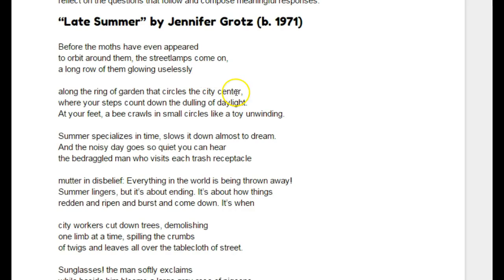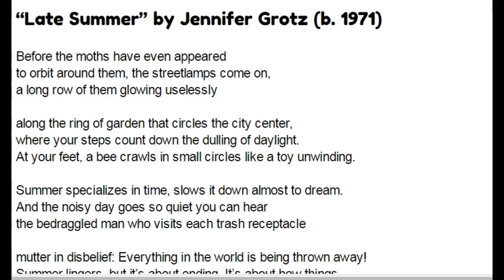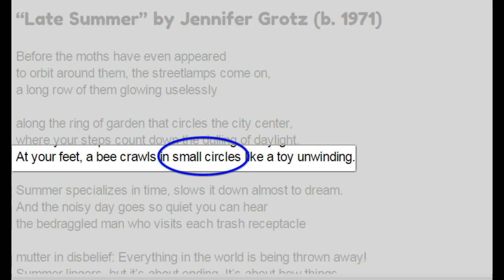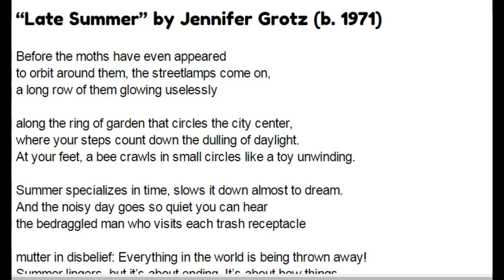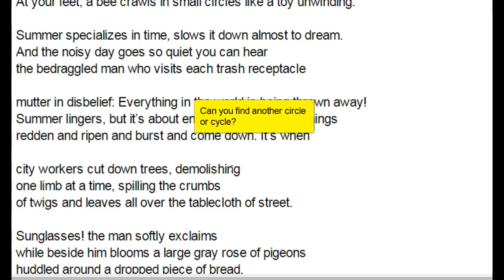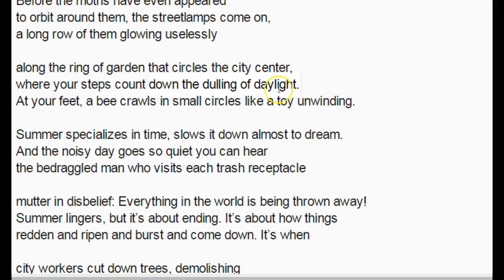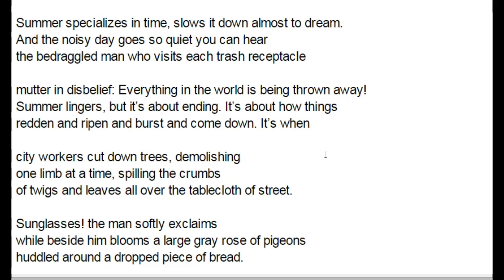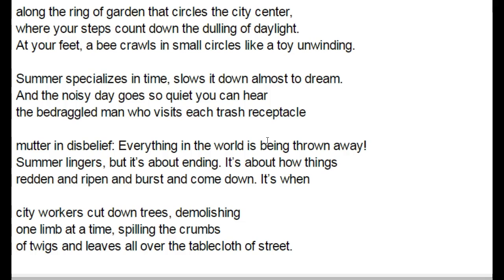The Sounds of Poetry: Sound and Meaning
A mini-lesson on the meaning of sounds in poems.